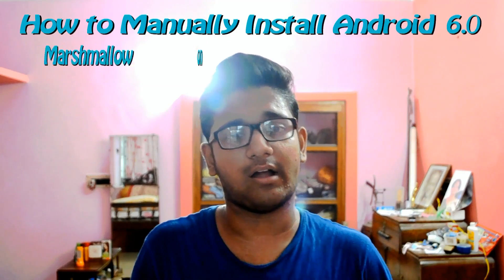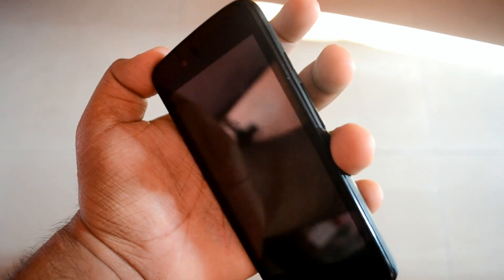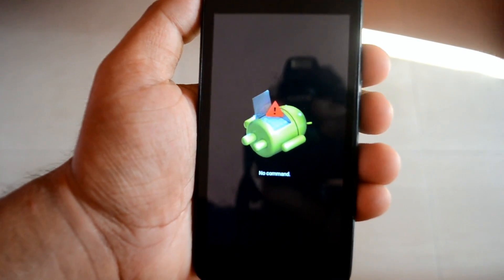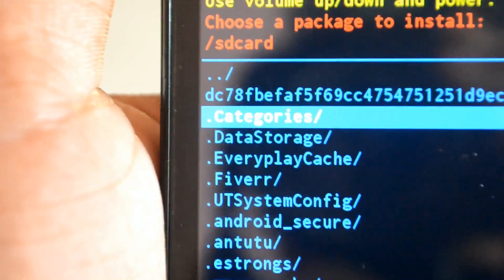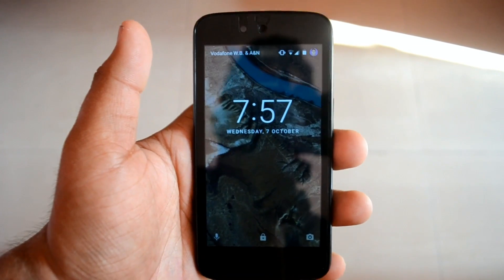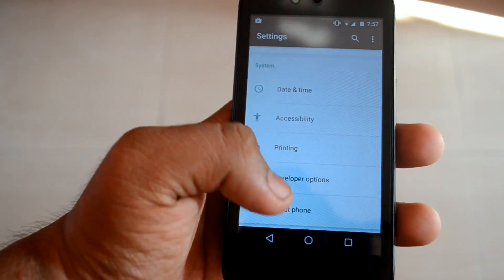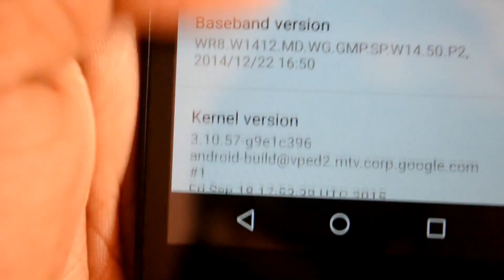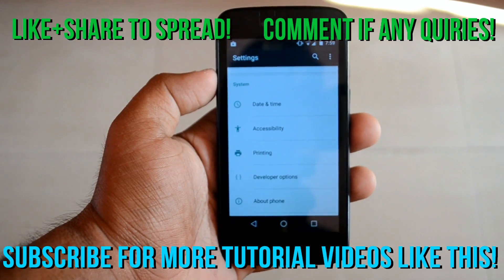How to Manually Install Android 6.0 Marshmallow(Official) on Android One Devices!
Ola Buddies! So here is another tutorial! This time here's another same tutorial, same formula but new version!

Hope you will enjoy watching!

Hope you loved the video! So, Till my next video you better be in Peace!!!